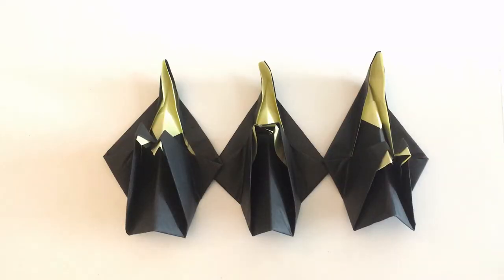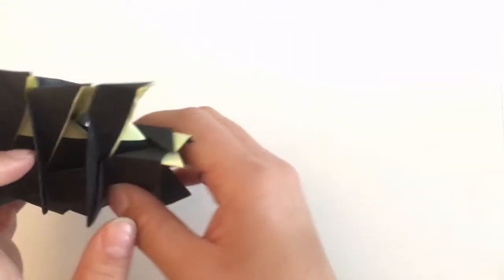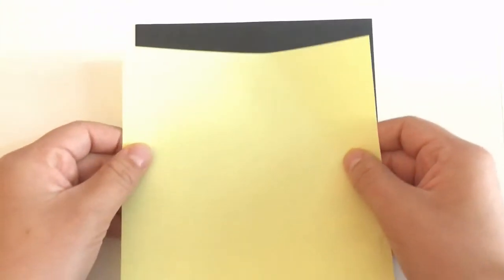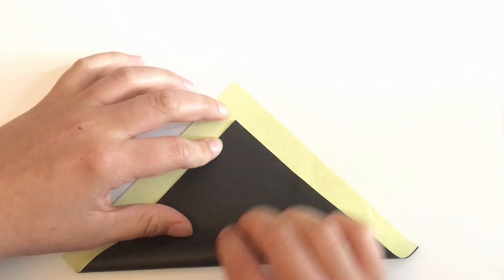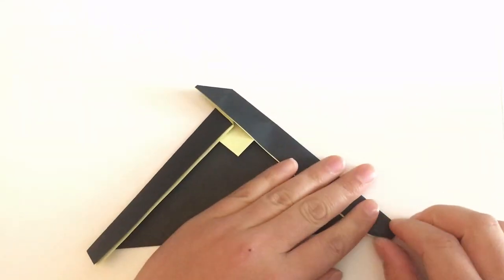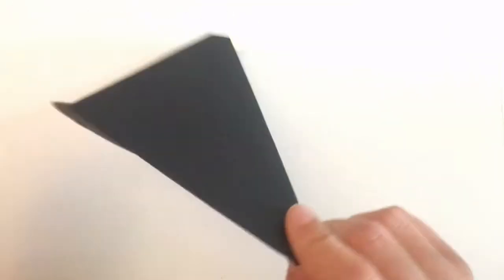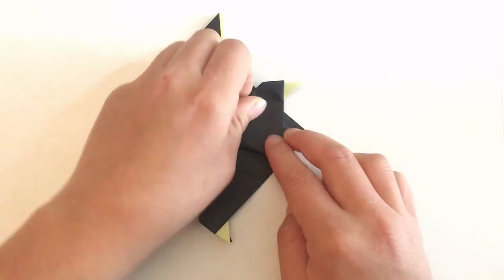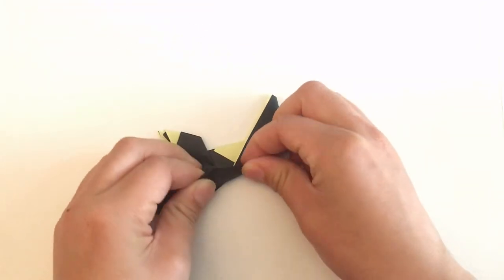Origami Nun Level Easy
Hi everyone! This is a cool thing I found in a book! I hope you will enjoy making it as much as I did!